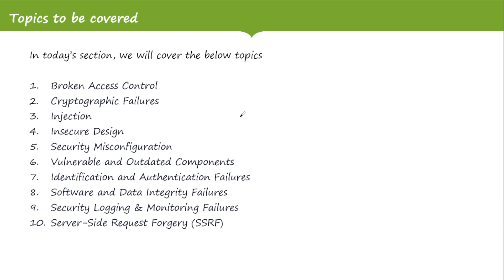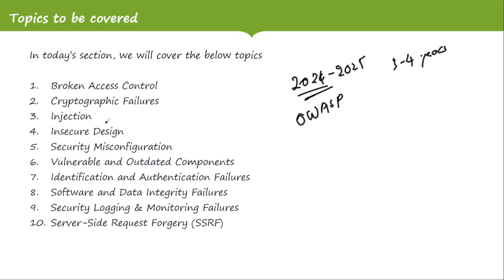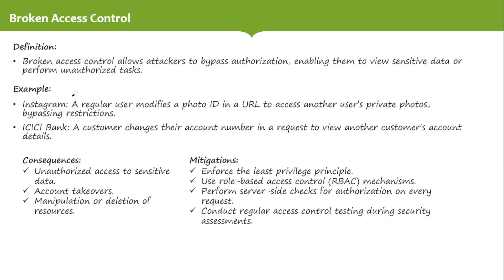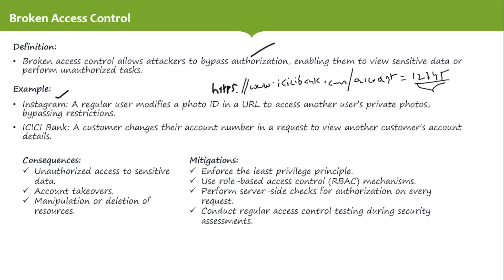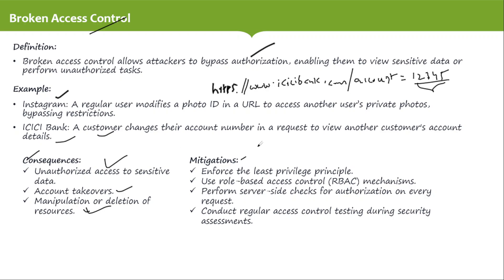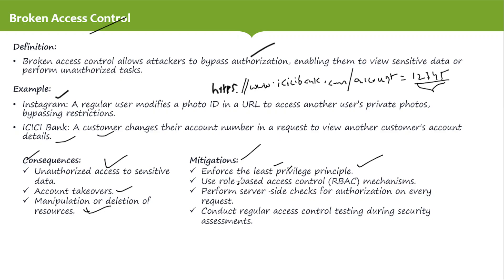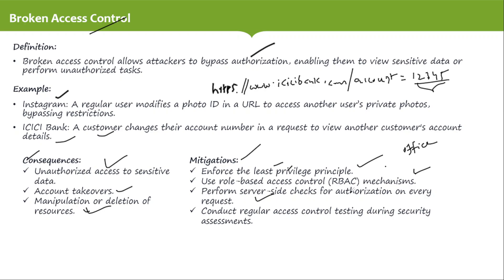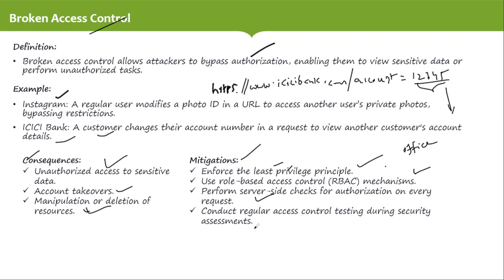Broken Access Control Explained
Discover how Broken Access Control vulnerabilities allow attackers to bypass security restrictions and access sensitive information. Learn real-world examples and simple solutions to secure your applications. Part 1 of the OWASP Top 10 Vulnerabilities Series